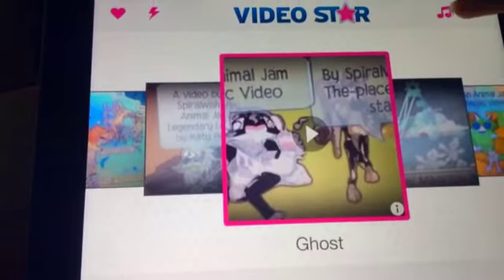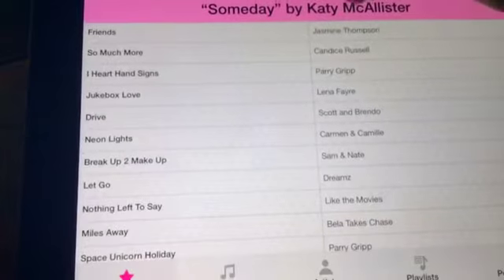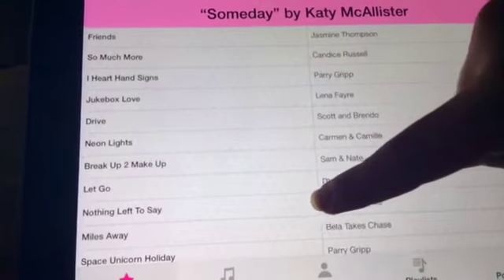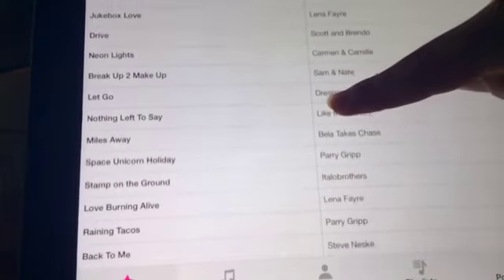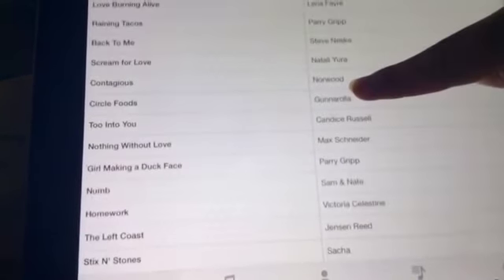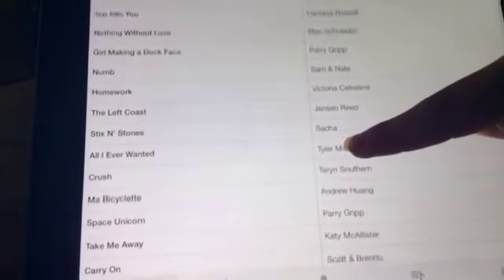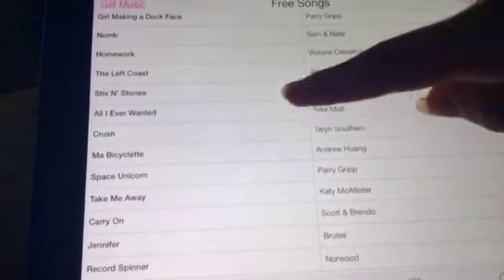How to Make An AJMV EASY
Just search Video Star on App Store to download the music video app, you can also use it not just for animal jam but for other things too :D
~Spiralwish